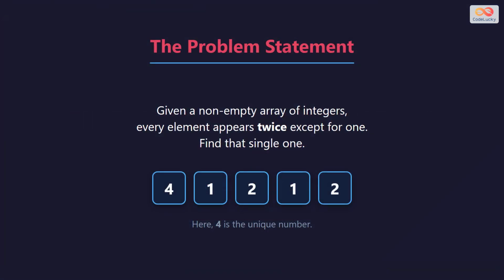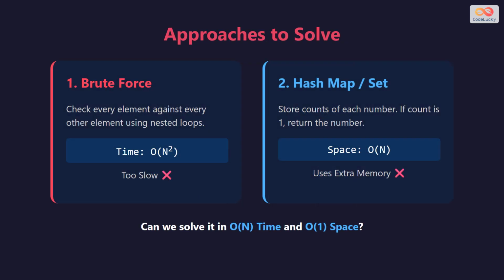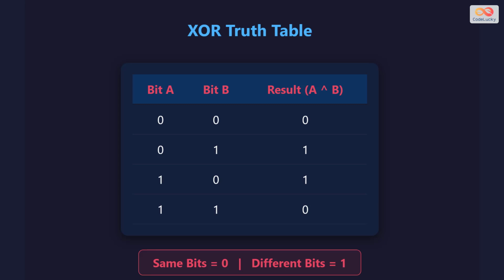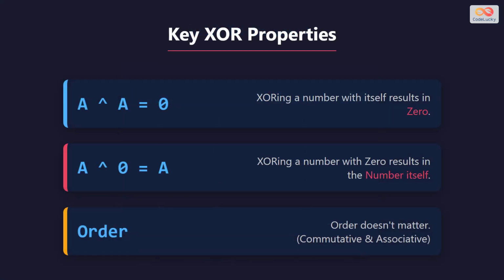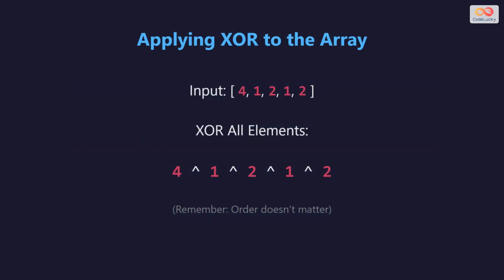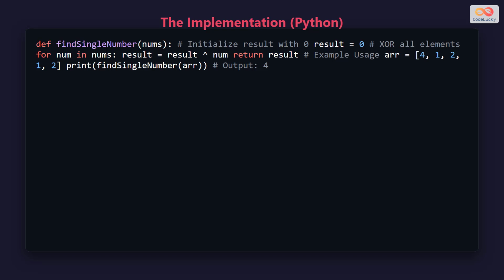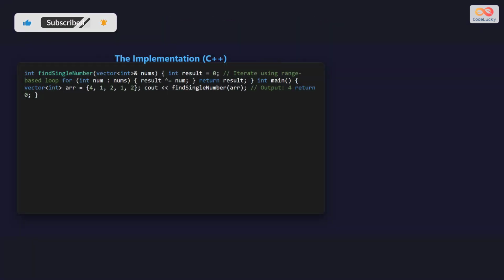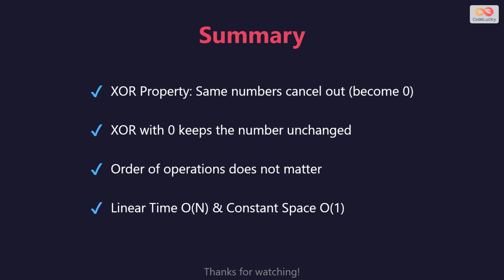Find Single Non-Repeating Element: The XOR Trick Explained (O(N) Time, O(1) Space)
Learn how to solve the classic "Find the Single Number" coding interview problem efficiently using the Bitwise XOR operator! 🚀

In this video, we tackle the problem where every element in an array appears twice except for one. We'll start by discussing why the brute force and HashMap approaches might not be the best solutions for space optimization. Then, we dive deep into the logic behind the XOR solution, visualizing how binary bits interact to cancel out duplicates.

This is a must-know technique for technical interviews at companies like Google, Amazon, and Facebook. We'll walk through the properties of XOR, trace the algorithm step-by-step, and provide clean code implementations in both Python and C++.

Key Concepts Covered:
🔹 Bitwise XOR Truth Table
🔹 Time vs Space Complexity Analysis
🔹 Algorithm Visualization

Chapters:
00:00 - Introduction
00:15 - The Problem Statement
00:40 - Approaches to Solve
01:13 - Introduction to XOR
01:29 - XOR Truth Table
01:50 - Key XOR Properties
02:15 - Applying XOR to the Array
02:29 - Step-by-Step Simplification
02:54 - The Implementation (Python)
03:11 - The Implementation (C++)
03:29 - Complexity Analysis
03:48 - Summary
04:09 - Outro